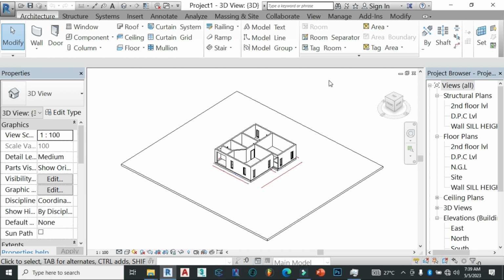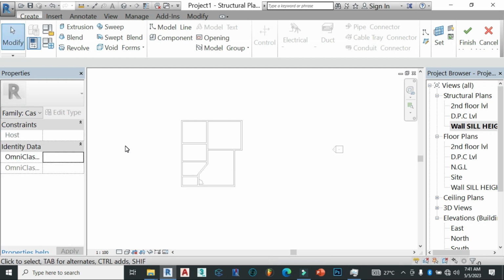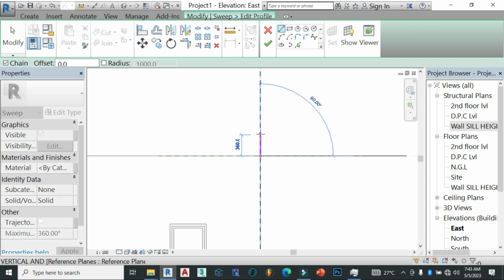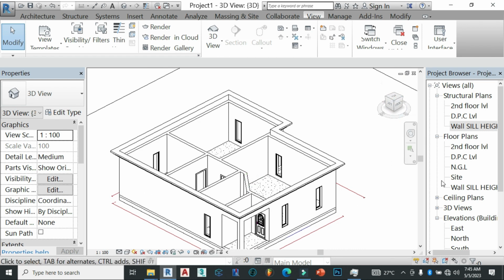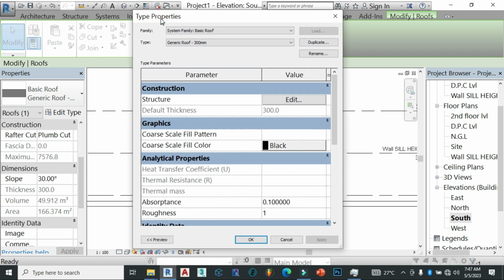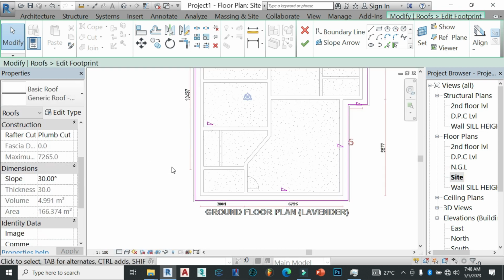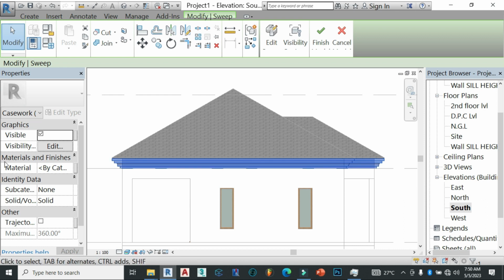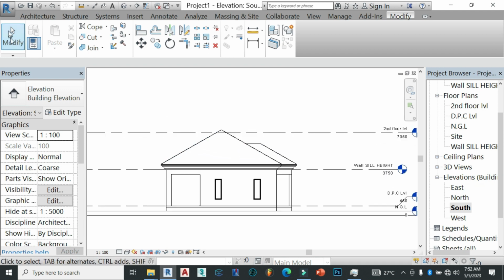How to create a hipped roof on Revit (Roofing Systems 1)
This video will show you how to create a hipped roof on Revit. It will open you to the basics of modelling roofs on Revit Architecture.